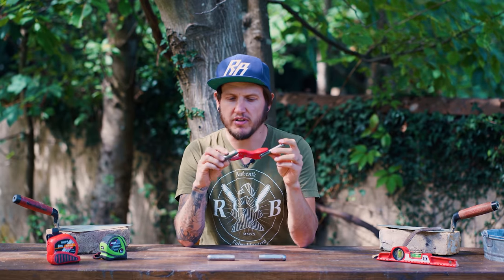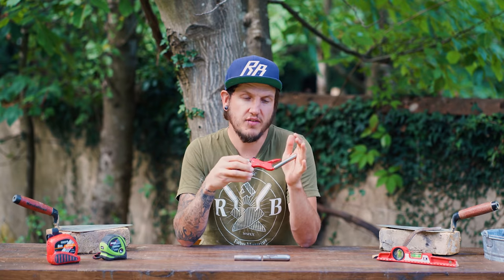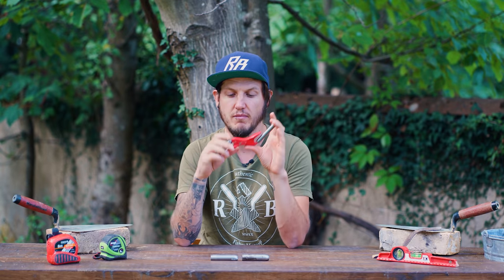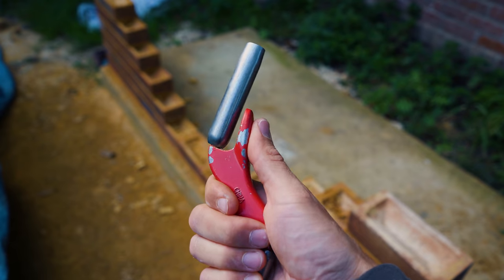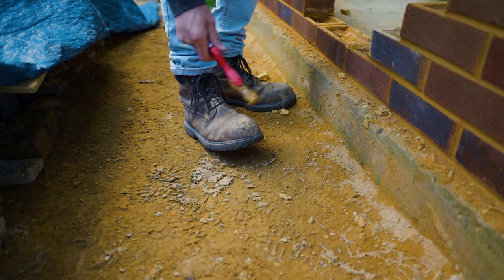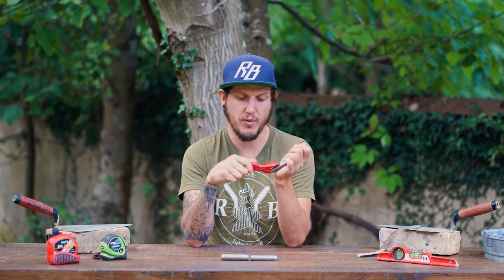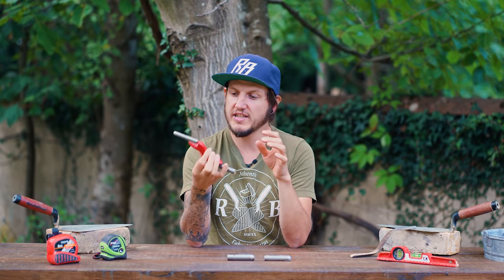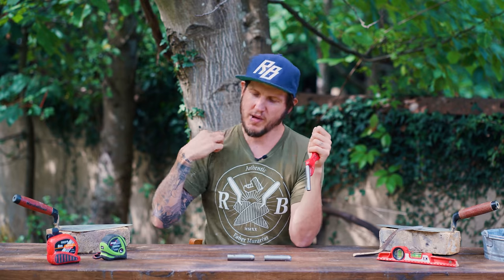Is this BRICKLAYING TOOL any good?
Bricklaying tools - Marshalltown barrel jointer